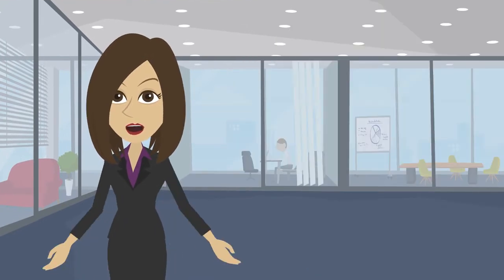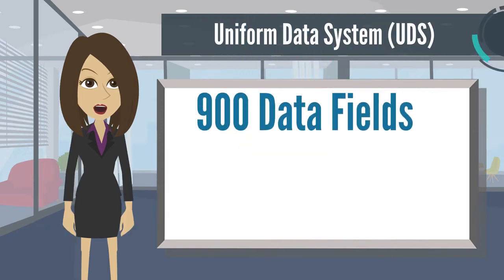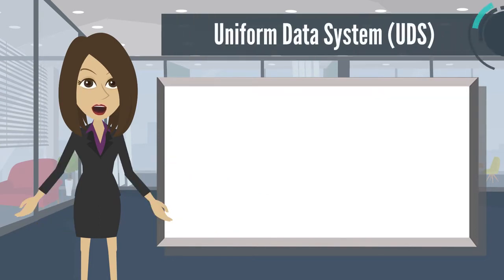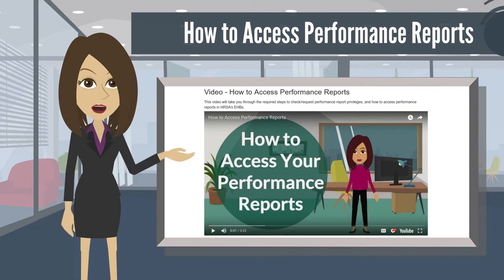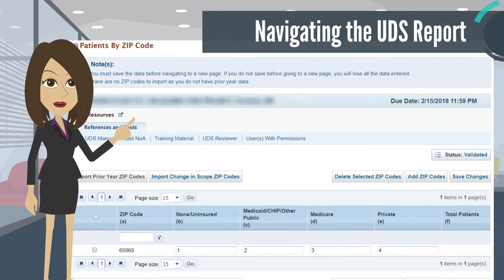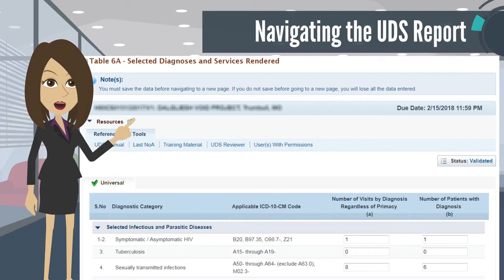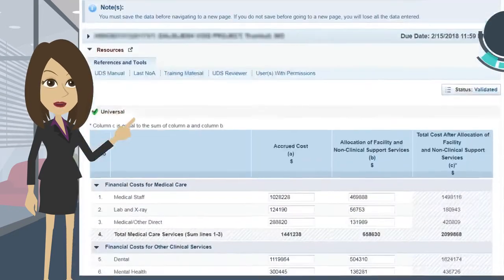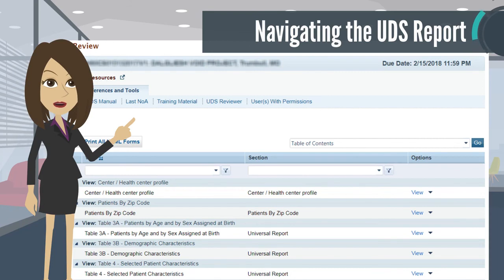Uniform Data System 101 Overview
This video will help you learn more about the Uniform Data System, UDS performance reporting. This video will cover the importance of the UDS reporting, EHB functionality needed for accessing the UDS report, and will navigate the sections and tables within the report.